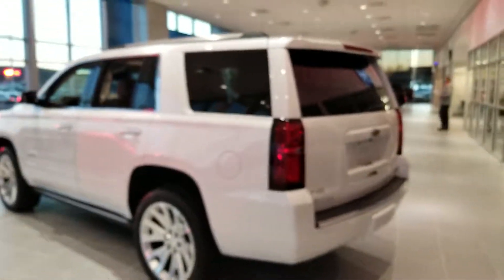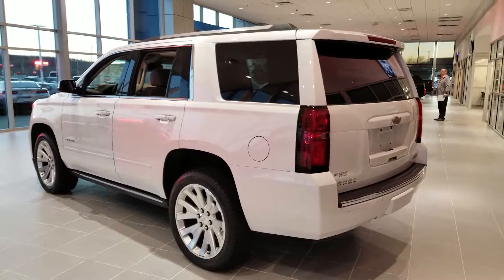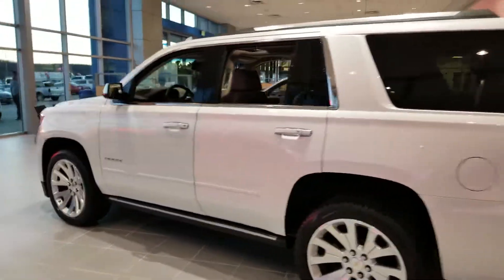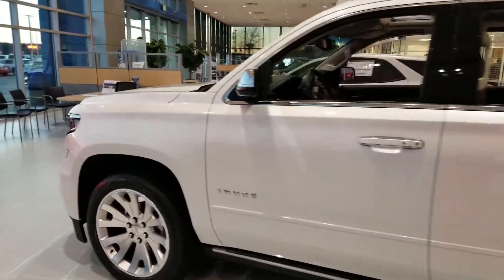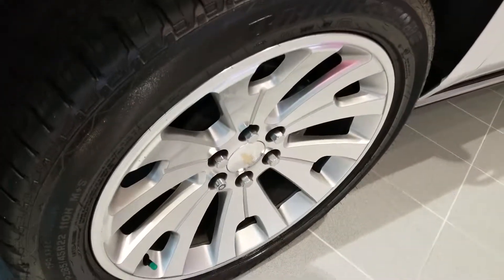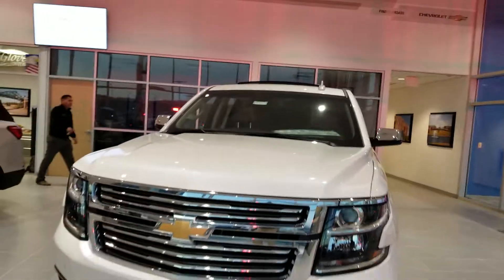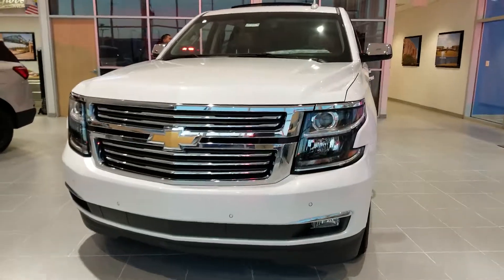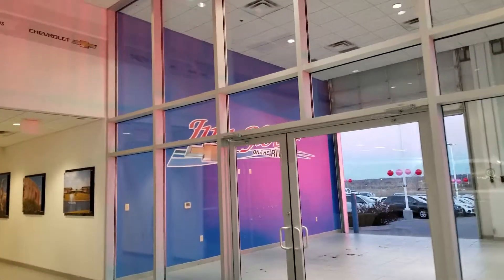2019 CHEVROLET TAHOE PREMIER @ JIM GLOVER CHEVROLET